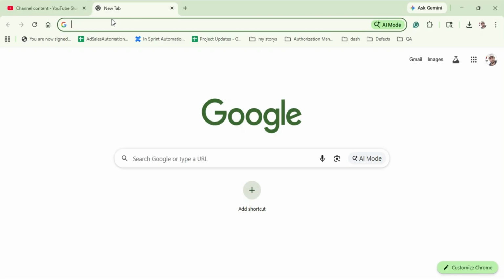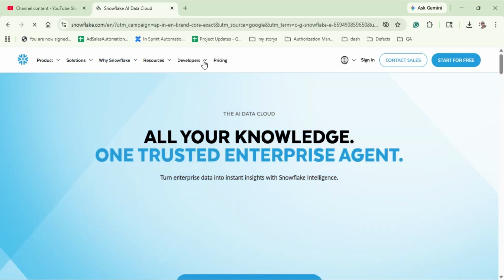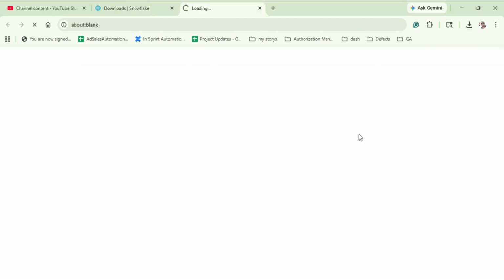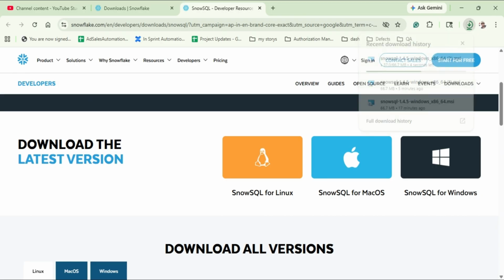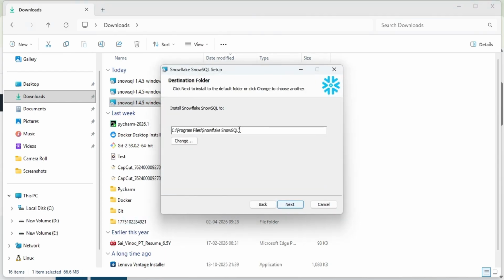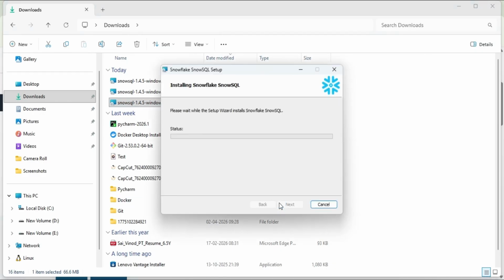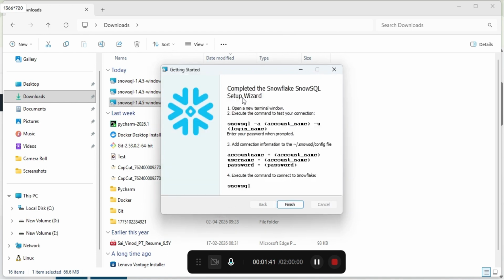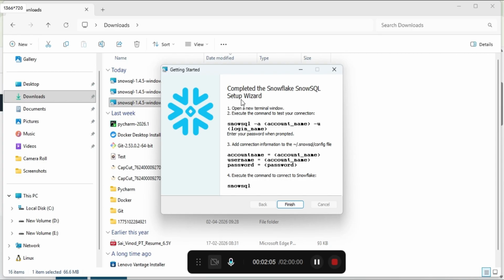How to Install & Configure SnowSQL on Windows 10/11 | Snowflake Setup Step-by-Step (2026)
In this video, I will show you how to install and configure SnowSQL on Windows 10 and Windows 11 step by step.

SnowSQL is a command-line client used to connect and work with Snowflake, a powerful cloud data platform. This tutorial is perfect for beginners who want to start working with Snowflake.

🔥 What you will learn:

- How to download SnowSQL
- How to install SnowSQL on Windows 10/11
- How to configure SnowSQL with Snowflake account
- How to connect and run your first query

💡 This video is useful for:

- Beginners learning Snowflake
- Data engineers & analysts
- IT professionals

🚀 By the end of this video, you will be able to install and configure SnowSQL and connect to Snowflake successfully.